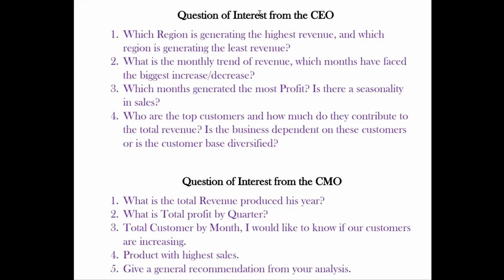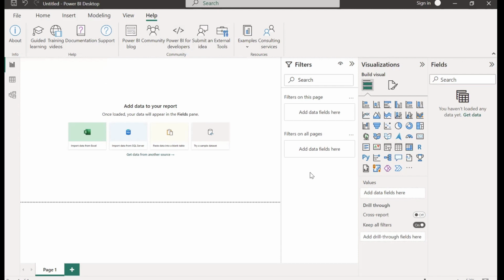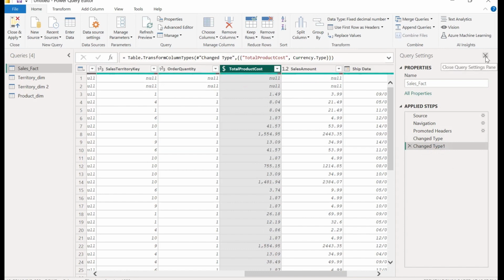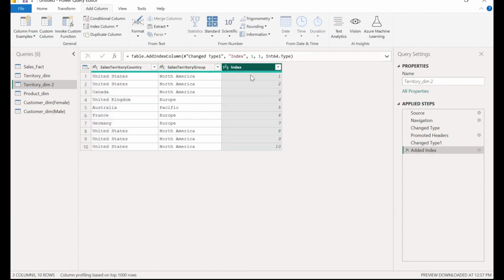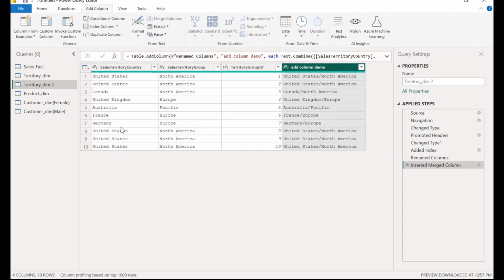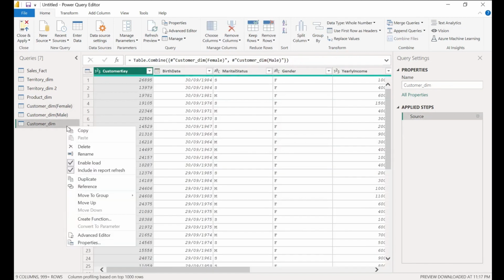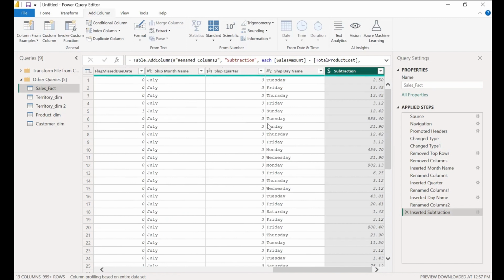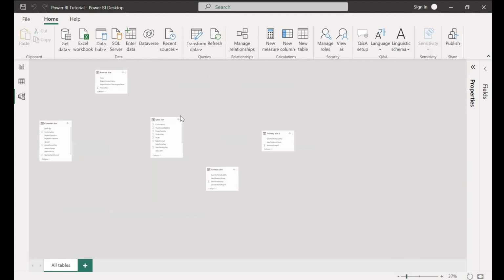Power BI Tutorial[Full Course] | From Beginner to Pro [Part 1]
In this tutorial, I will be covering:
1. Overview of Power BI.
2. Power Query Editor
3. Data Modeling
4. DAX
5. Data visualization.

Roll up your sleeves, let's dive in.